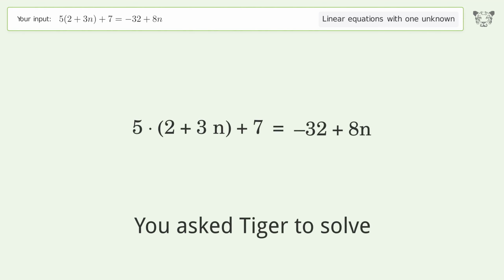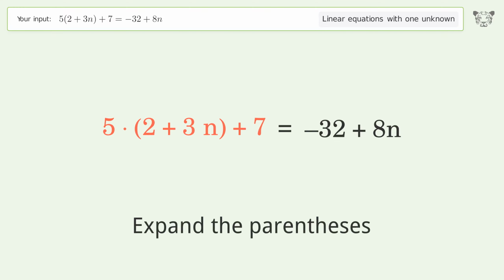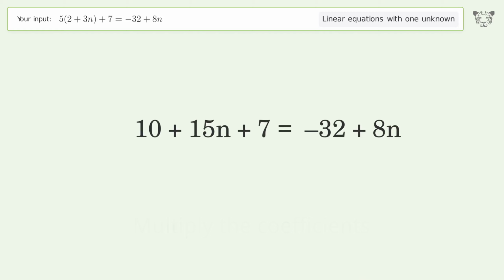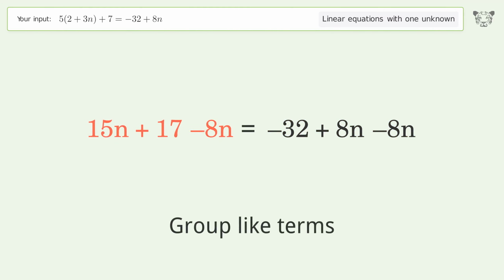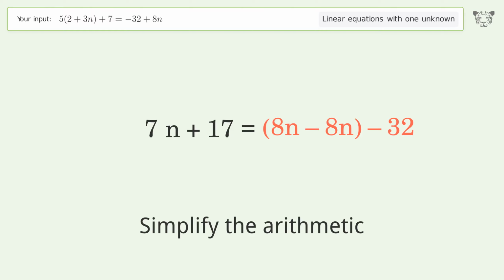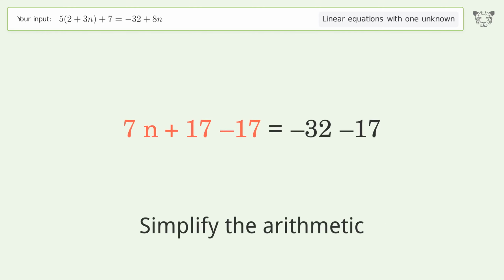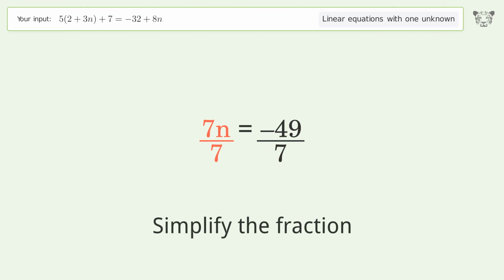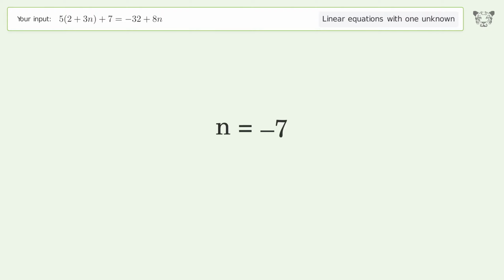Solve 5(2+3n)+7=-32+8n: Linear Equation Video Solution | Tiger Algebra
Struggling with 5(2+3n)+7=-32+8n? Watch our step-by-step video on Tiger Algebra to master this linear equation effortlessly. Also check out for more tips and tricks for dealing with linear equations with one unknown